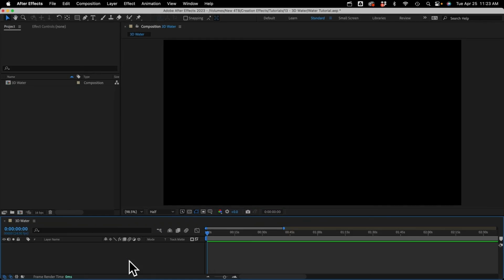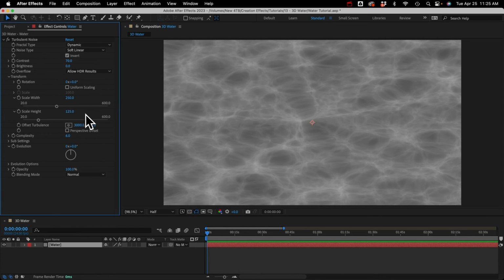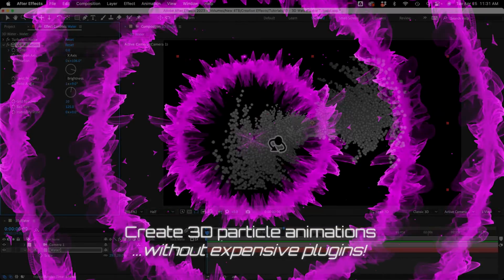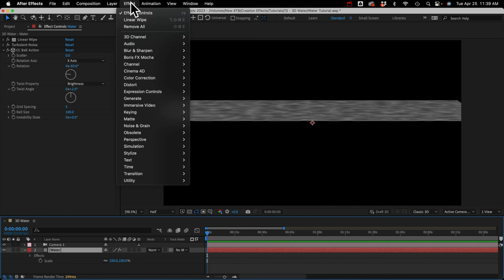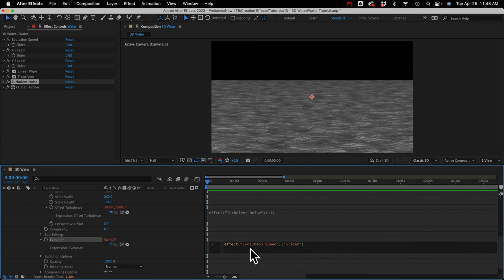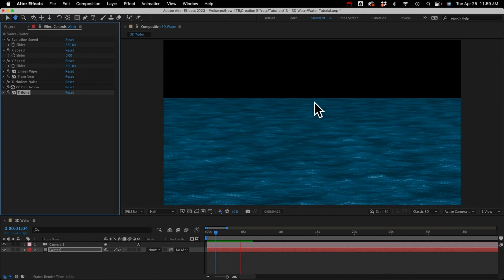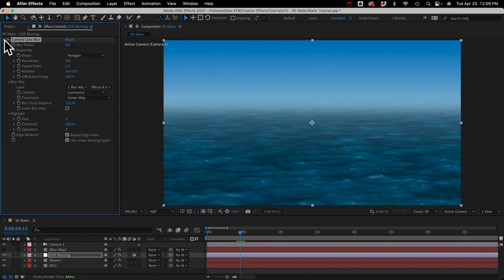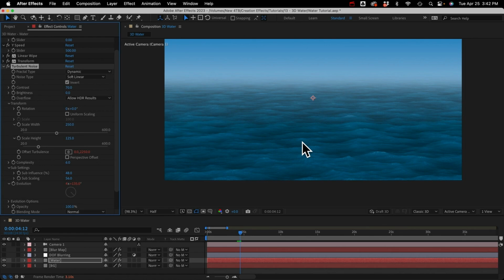3D Water - After Effects Tutorial (No Plugins!)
This tutorial shows how to create realistic 3D water animations in Adobe After Effects, without the use of third-party plug-ins. Follow along to make a realistic ocean flyover, and then adjust the settings to customize your water animation as needed. This is a 3D effect, so you'll be able to move or animate your camera to orbit the waves, or move over them. Anyone can make this water effect, no experience necessary!

If you need 3D water scenes with more customization options, you can check out these popular After Effects templates from Creation Effects:

_Ocean_ - Create realistic 3D bodies of water, made from real water footage. Ocean allows you to create custom, 3D bodies of water in Adobe After Effects. Choose from over 60 video water textures (or use your own), and convert them into oceans, lakes, ponds, rivers, and pools. Insert your titles, logo, or other 3D elements into your scene, and customize the water with convenient controls.

_Landscaper_ - Create epic 3D landscapes with lakes, beaches, and rivers

_Pixel Pusher_ - Using the techniques explained in this video, customize a wide variety of water, land, and abstract particle animations.

0:00 Intro & Alternative Water FX
3:14 Creating the Texture
5:33 CC Ball Action
8:56 Cropping the Layer
9:46 Camera Position / Layer Scale
11:57 Expression Controls
15:39 Fade Out & Background
17:13 DOF Blurring
19:00 Increasing Quality
21:54 More Cool FX